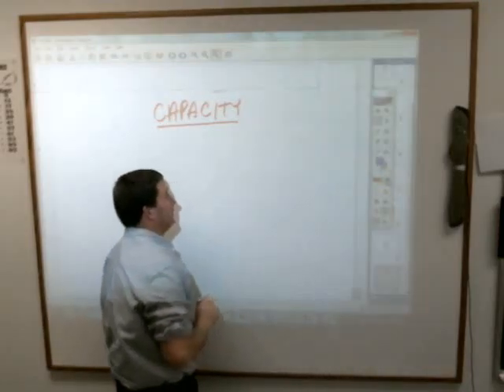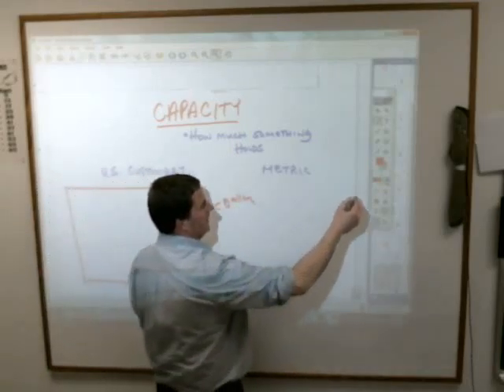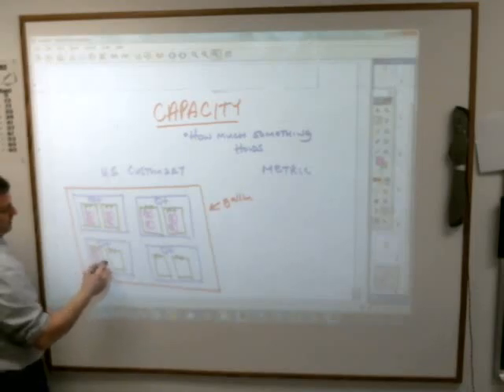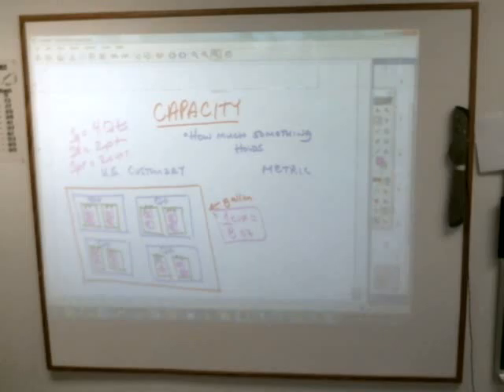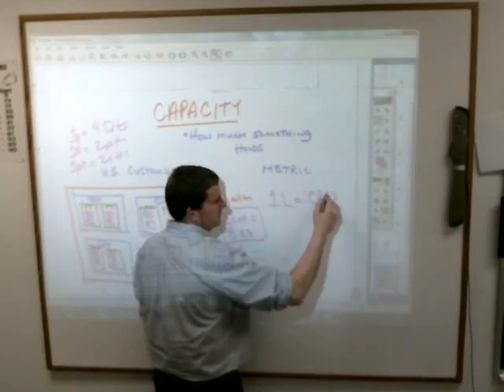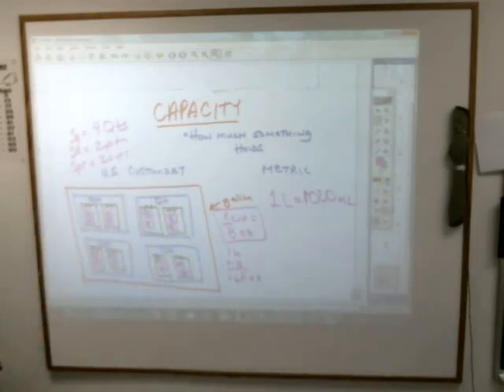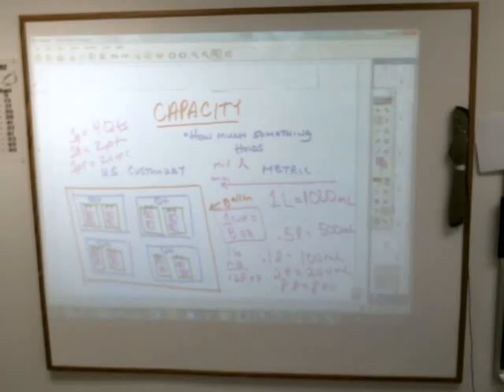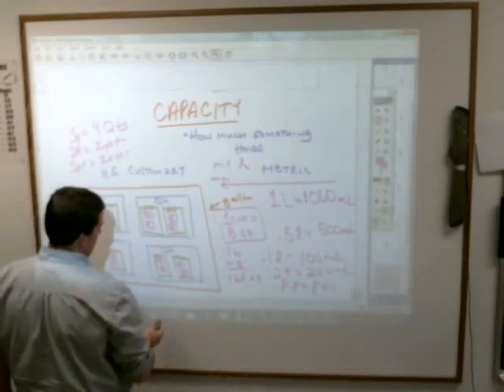6 Capacity 78